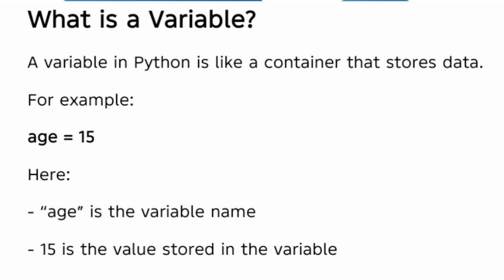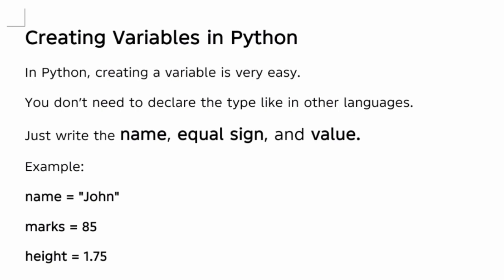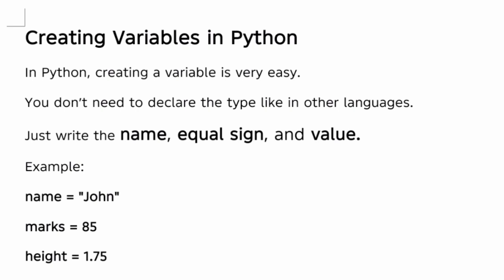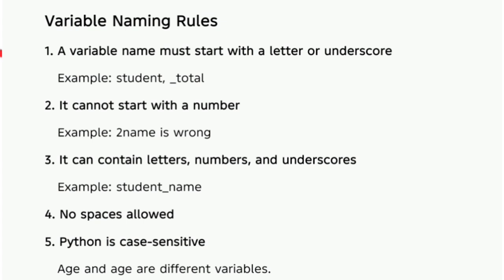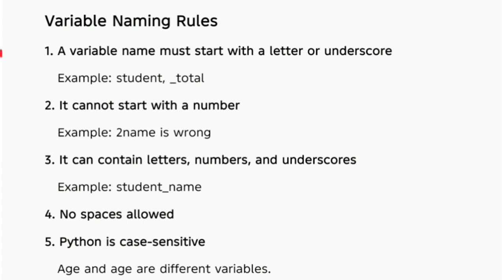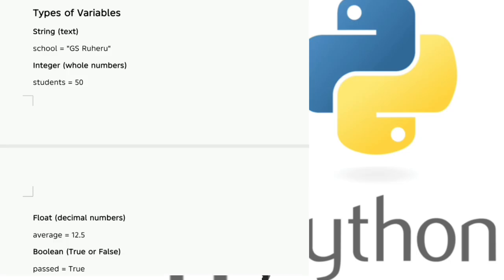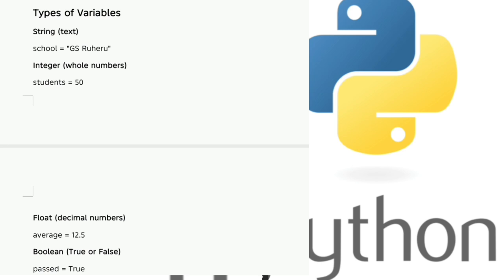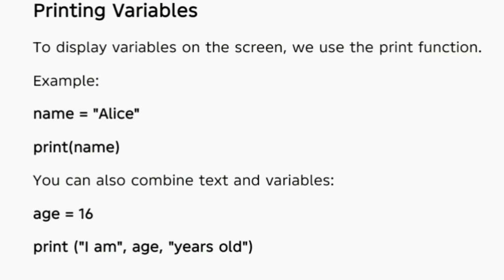VARIABLE DECLARATION IN PYTHON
The video explains the python variables in detail. definition, declaration and types